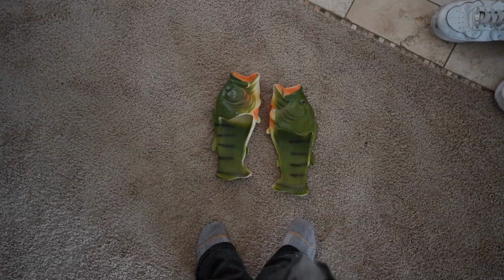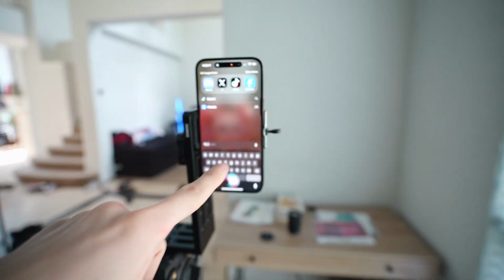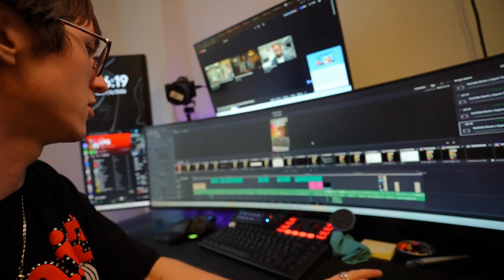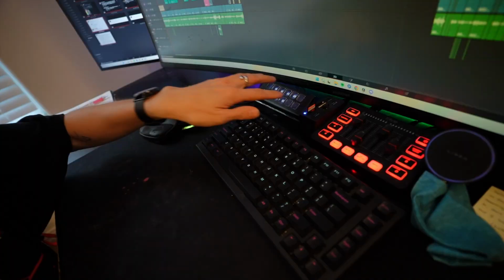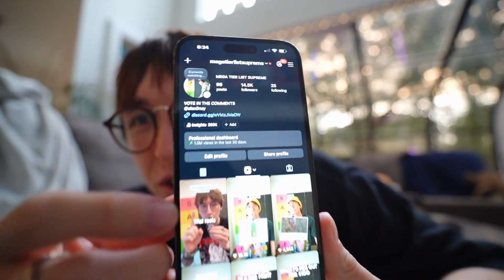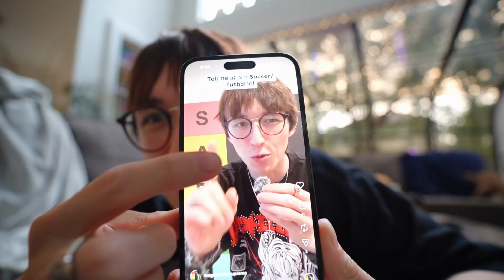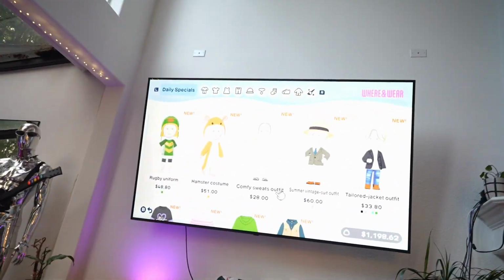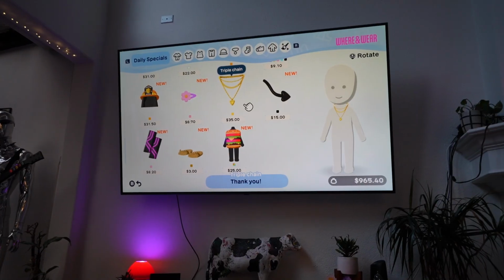Put This on your second monitor if you want lol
67 is the birthday to all our tomodachi Mii's lol